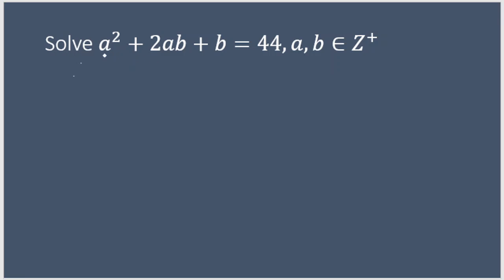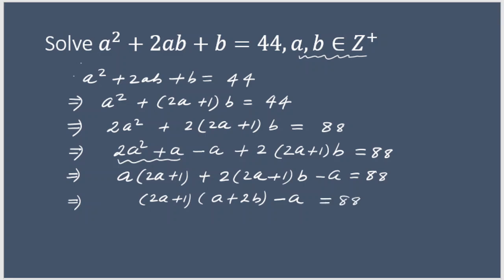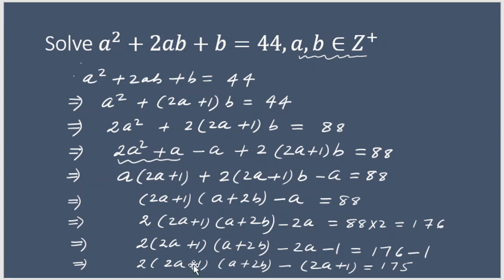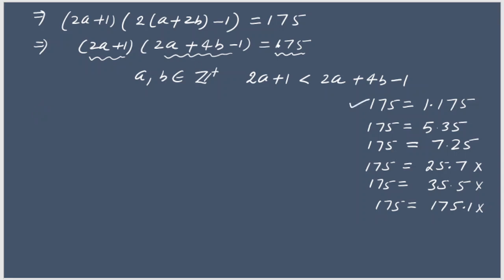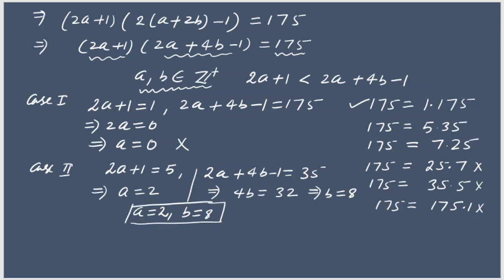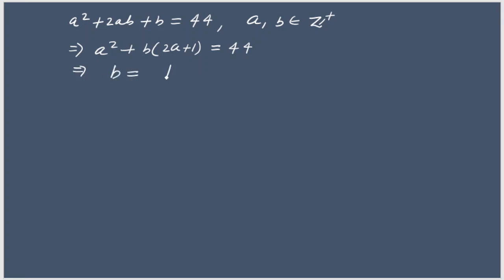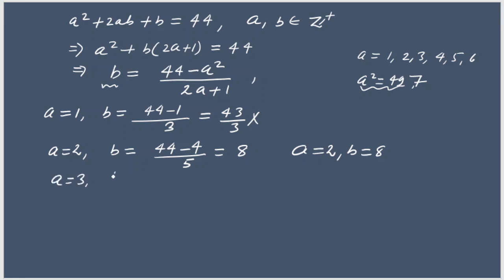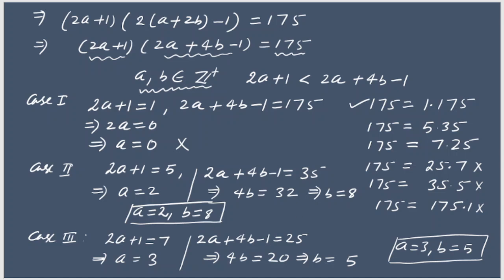Interesting Algebra Problem |Math Olympiad | 1